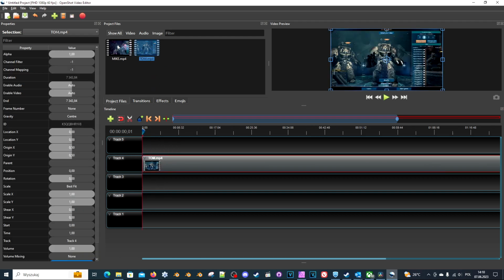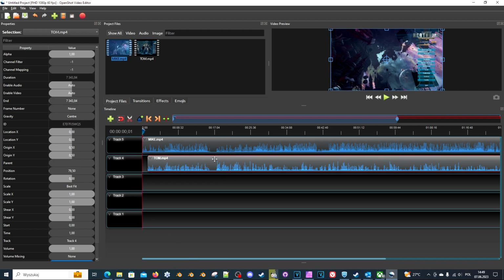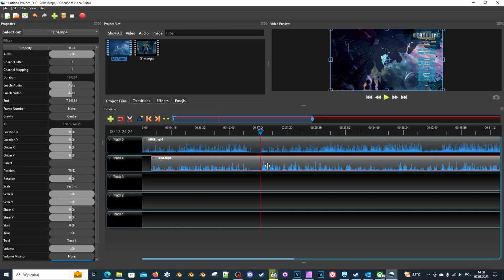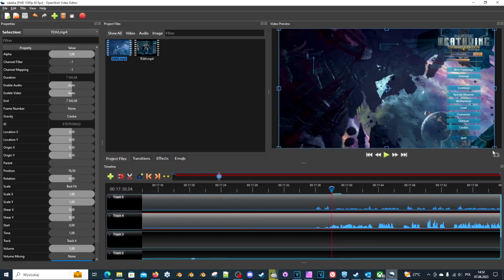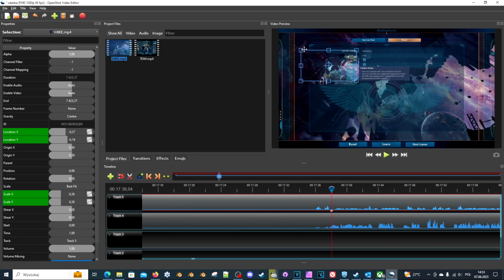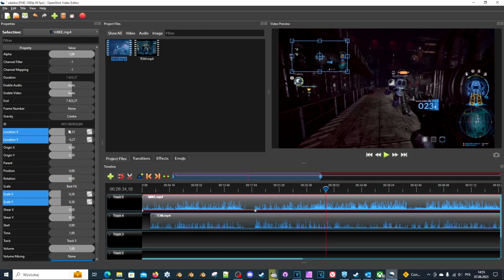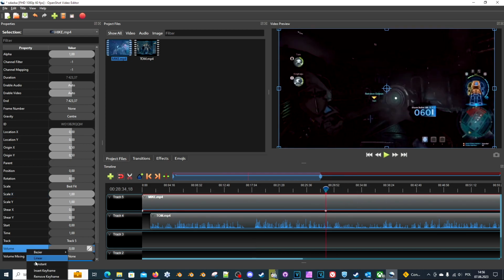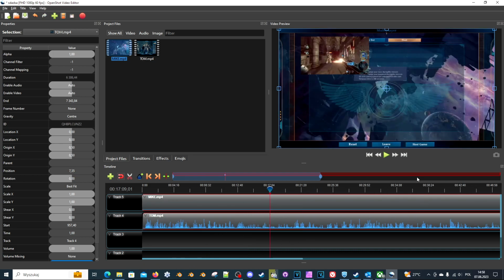[HOWTO] OpenShot Video Editor - Adding Picture-In-Picture feature to Your videos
Ok another version of same tutorial but this time in opensource software